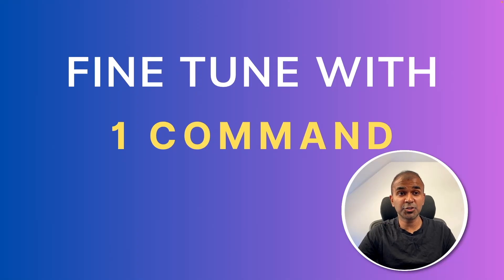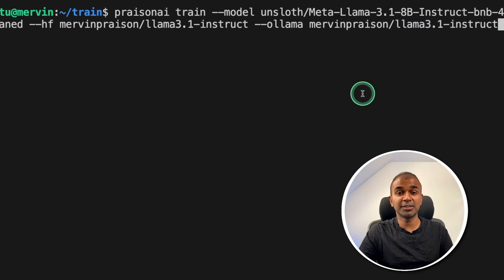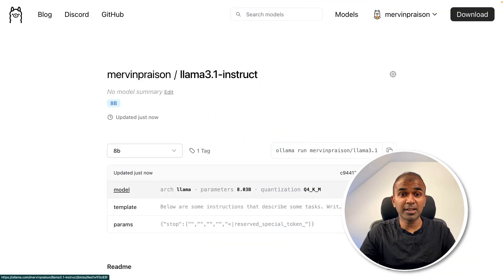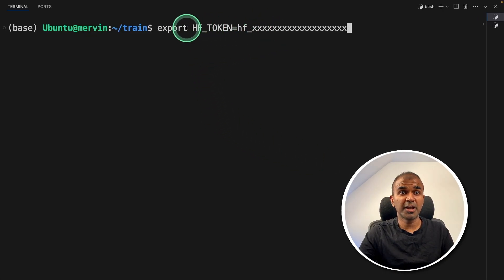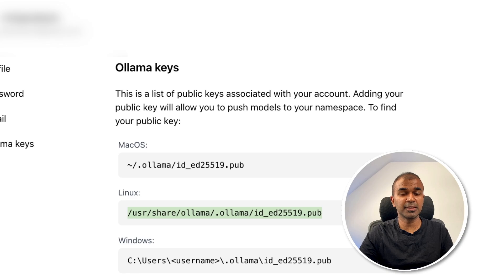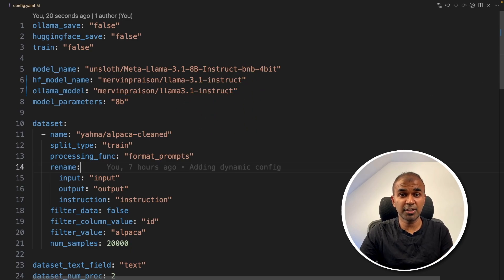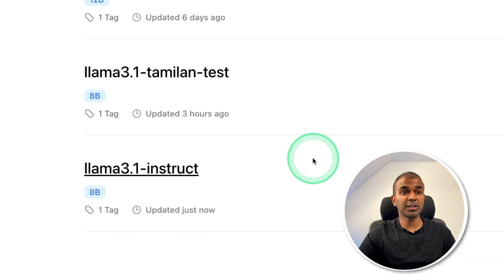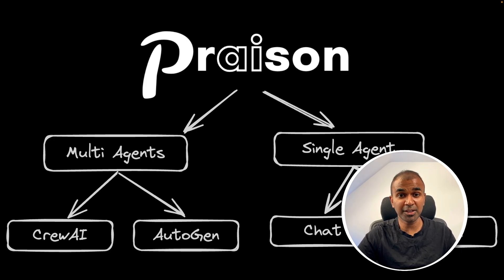PraisonAI Train: Train ANY AI Model with just 1 COMMAND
Discover how to streamline your AI model training process with just one command! Easiest Way to Train ANY Model & Save to Ollama. In this video, I'll demonstrate how you can fine-tune and save models using HuggingFace and Ollama seamlessly with PraisonAI Train. Whether you're an AI enthusiast or a professional, this tutorial will make your model training process faster and more efficient. 🚀

🔹 Key Takeaways:
Learn how to use praisonai train to fine-tune your model.
Integrate with Hugging Face and Ollama effortlessly.
Step-by-step guidance on exporting tokens, downloading necessary tools, and saving your models.
Tips for optimizing the training process using Linux.

🔹 Benefits:
Simplify complex AI training workflows.
Save time with efficient commands.
Enhance your AI development skills.

🔹 Steps Covered:
Exporting your Hugging Face token.
Downloading and setting up Ollama.
Integrating and saving models with Hugging Face and Ollama.
Fine-tuning the model using a single command.

⏰ Timestamps:
0:00 - Introduction & Excitement
1:02 - Creating the Environment & Installing Packages
1:44 - Detailed Step-by-Step Guide
2:21 - Finalizing Setup and Training Model
2:58 - Adding Compatibility and Future Updates
4:41 - Uploading and Using the Model